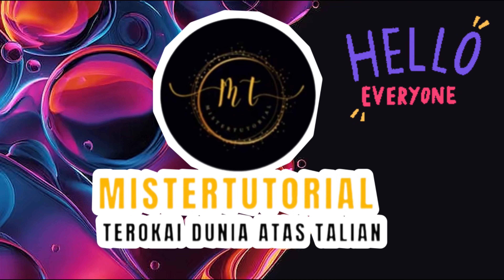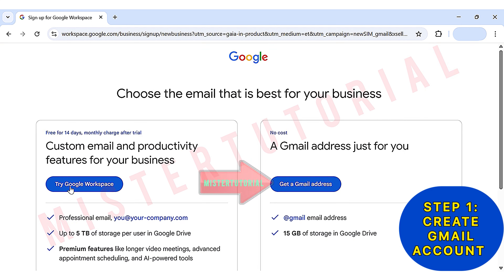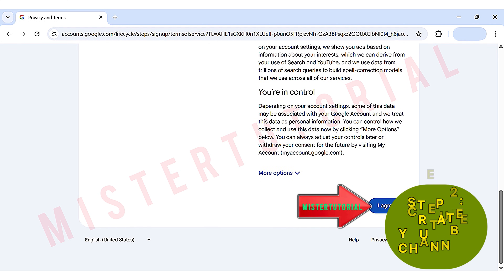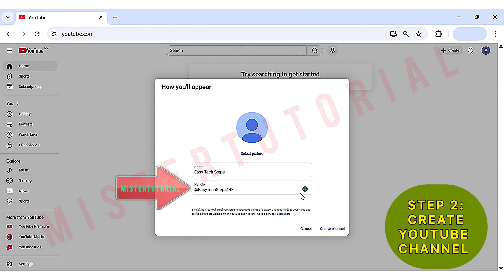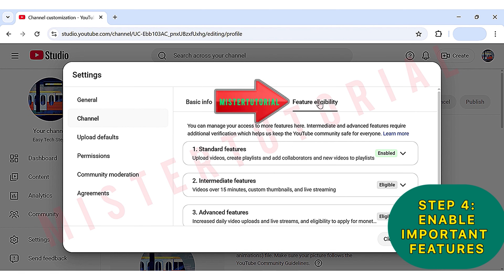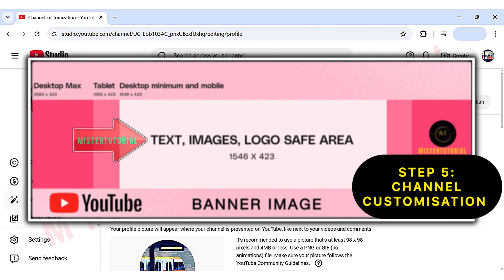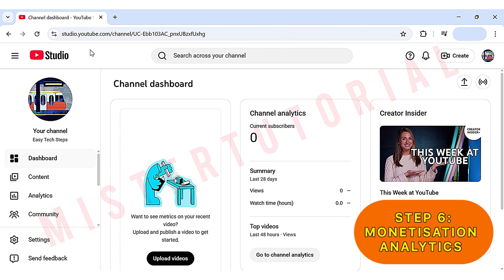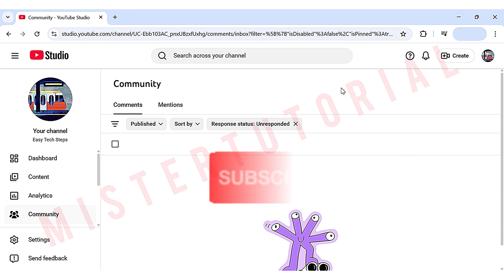How to Create a YouTube Channel in 2026 (Step-by-Step)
Learn how to create a YouTube channel for beginners in 2026 with this complete step-by-step tutorial.

In this video, I’ll guide you through everything you need to know to create your own YouTube channel in 2026 from scratch — even if you don’t have a Gmail account yet.

In this tutorial, I will show you how to create a YouTube channel in 2026 the correct way, starting from creating a Google account, setting up your YouTube channel, choosing the right channel name and handle, and enabling important features inside YouTube Studio.

This beginner-friendly guide covers:
 • How to create a Google / Gmail account
 • How to create your YouTube channel
 • Channel name vs channel handle (explained clearly)
 • How to add a profile picture
 • How to enable important features (custom thumbnails & videos over 15 minutes)
 • How to customize and brand your channel
 • How to check monetization requirements and analytics

Chapter:
0:00 Introduction
0:50 Step 1: Create a Gmail Account
4:10 Step 2: Create Your YouTube Channel
6:30 Channel Name vs Handle
7:45 Step 3: Add Profile Picture
8:50 Step 4: Enable Important Features
12:20 Step 5: Channel Customisation & Branding
17:50 Step 6: Monetization & Analytics
21:30 Final Tips & Outro